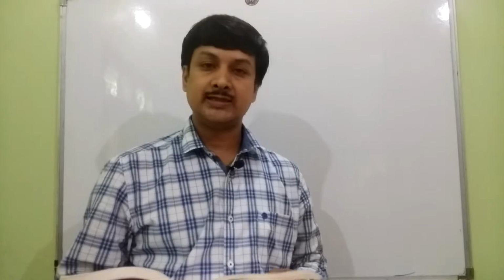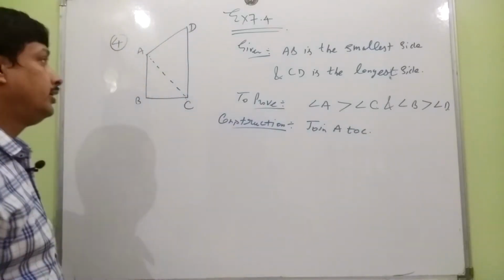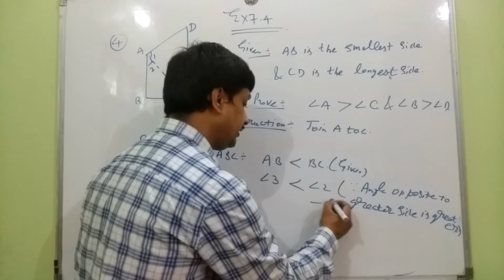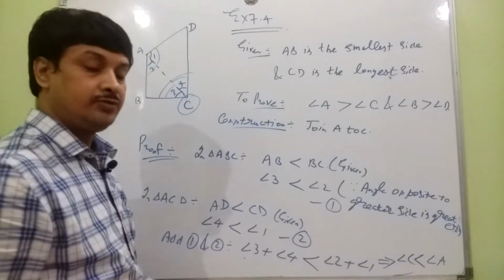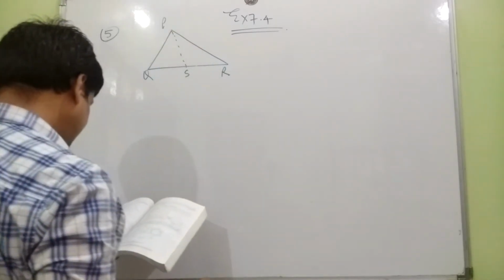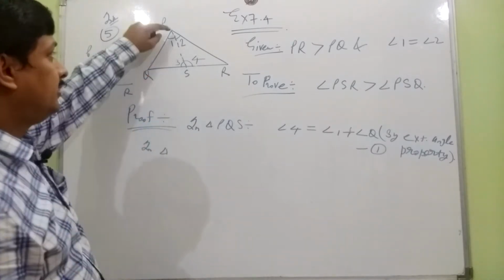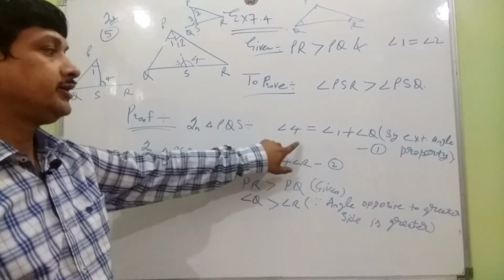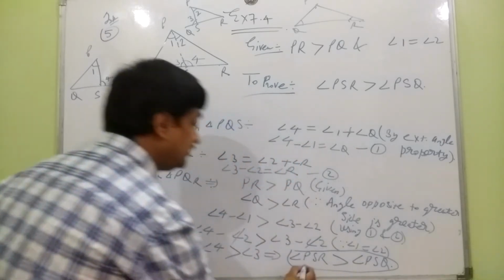Triangles(class IX)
Triangles Inequalities (Exercise 7.4)